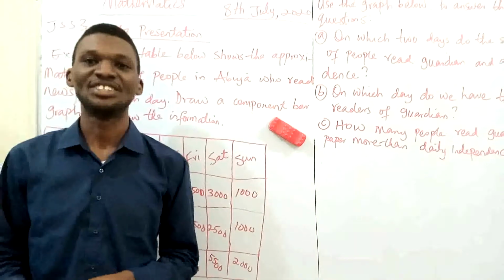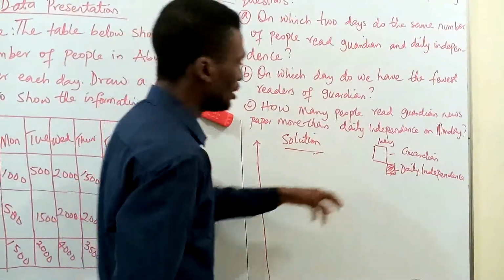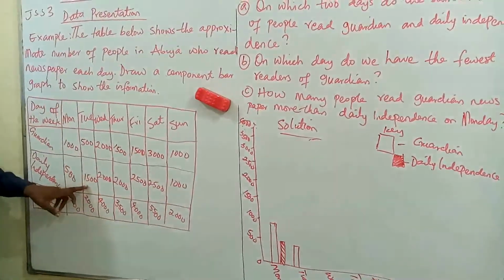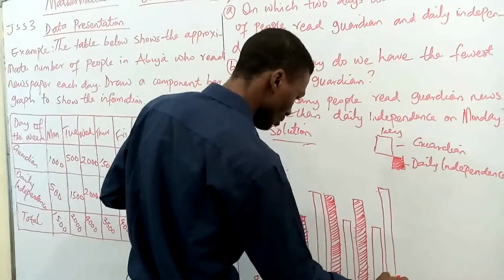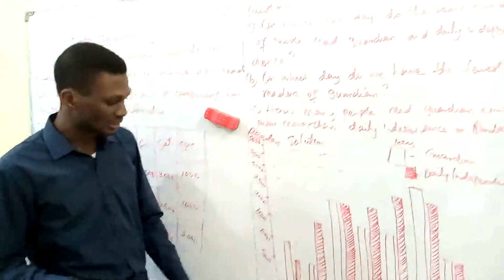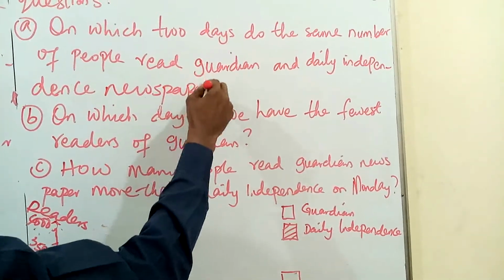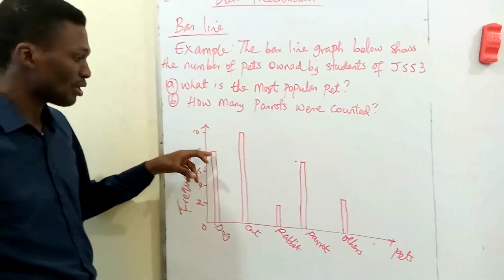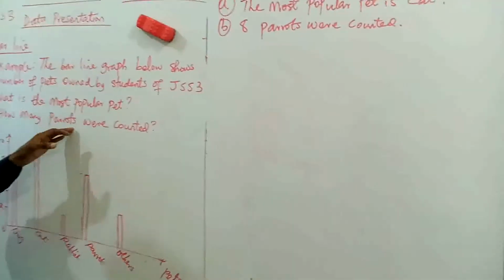Maths Jss3 week 9